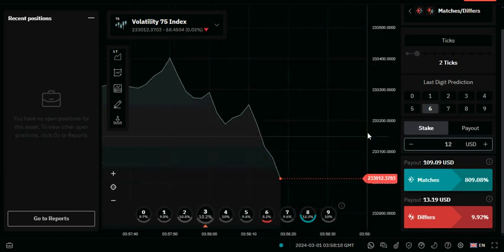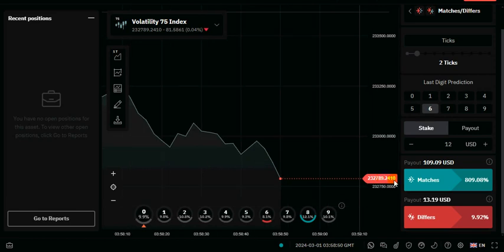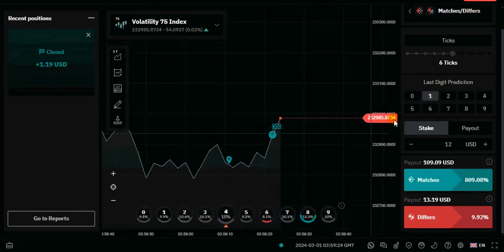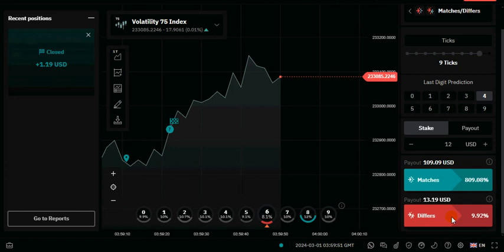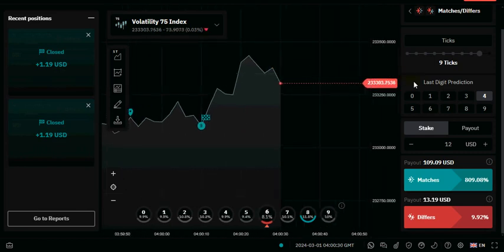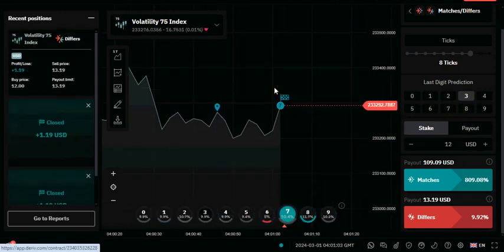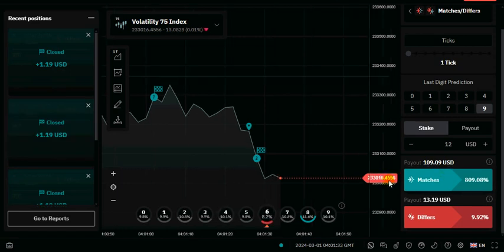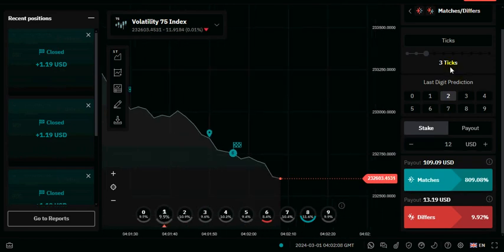Binary options guaranteed Digits Differ earning strategy for Deriv